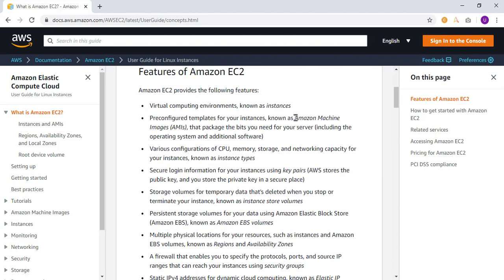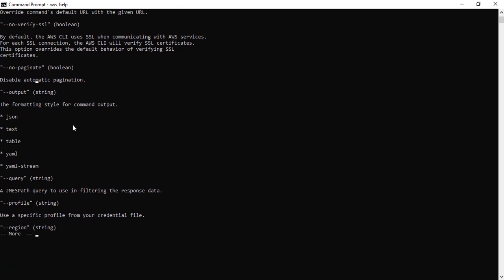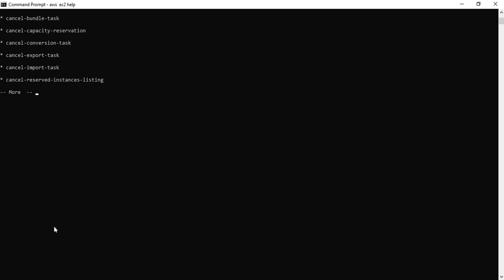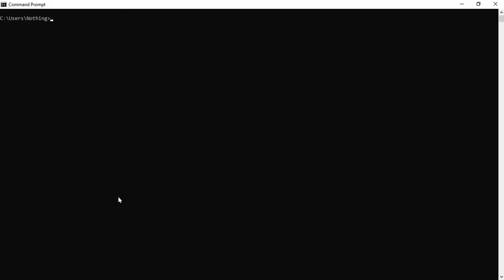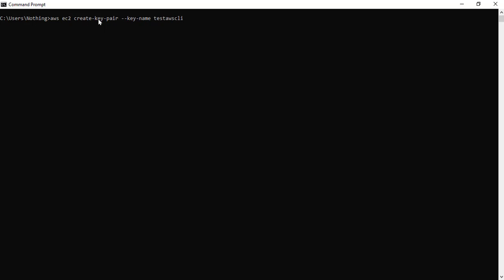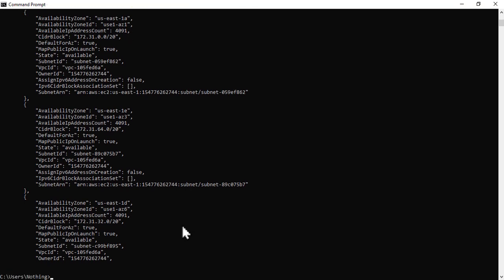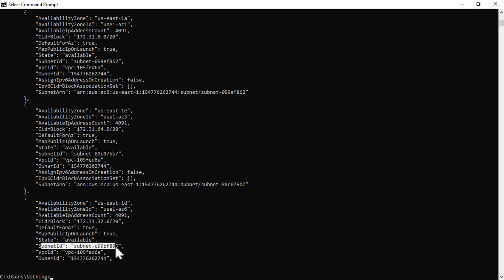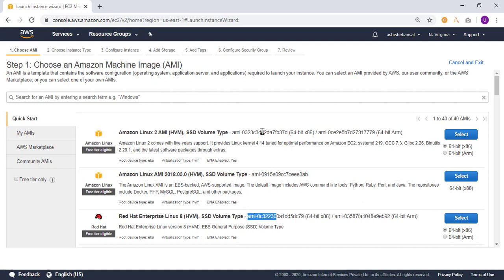AWS CLI - EC2, Security Groups, VPC, Subnets, EIP, Filter and Query.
This tutorial will let you learn the concept of AWS CLI under 25 minutes.

AWS Knowledge required, with CLI knowledge of any operating system.

AWS CLI:
       EC2:
            - Key Pair
            - Security Group
            - AMI
            - VPC and Subnet
            - Elastic IP Address (EIP)

** Query flag in AWS CLI uses JmesPath Json.